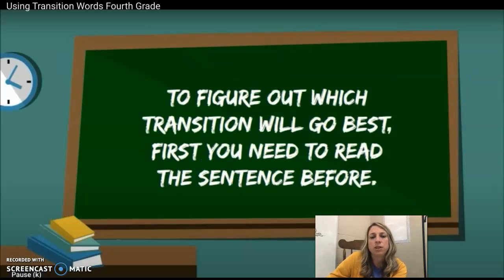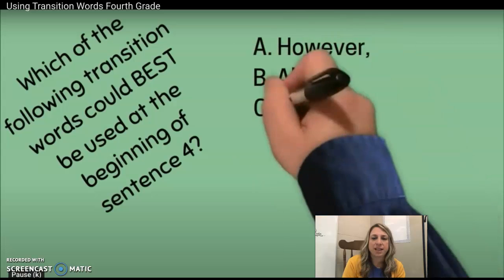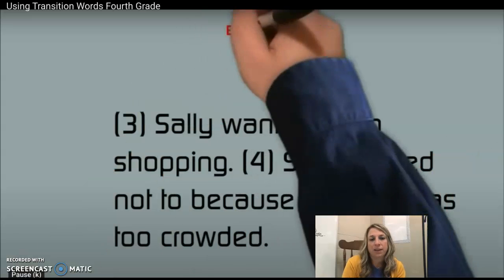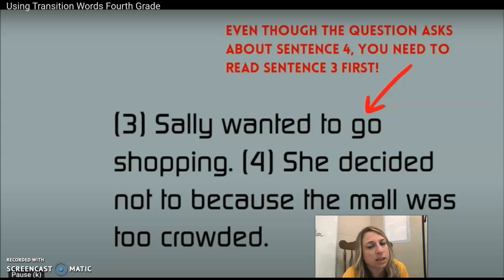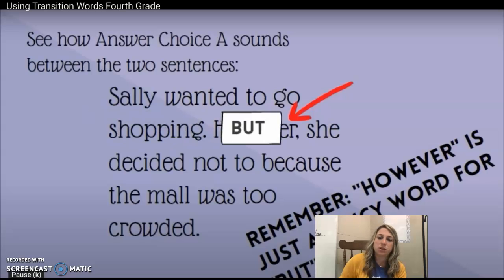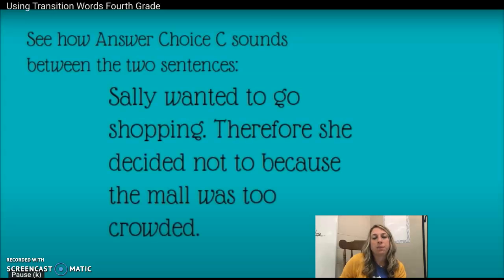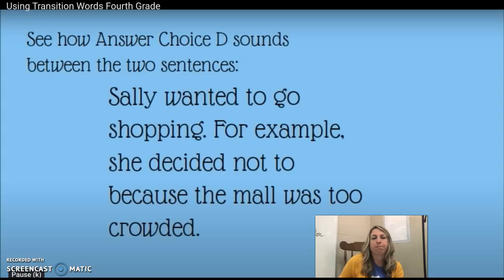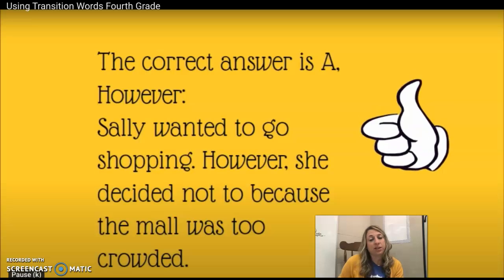Transition words 11/10/20